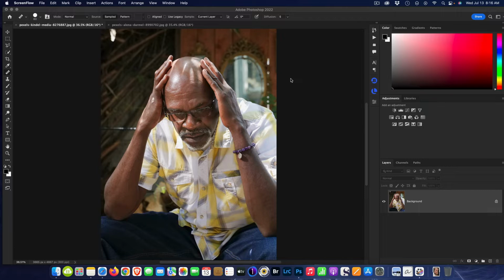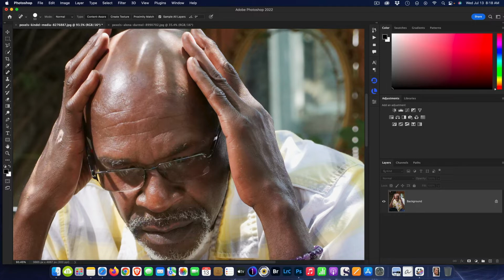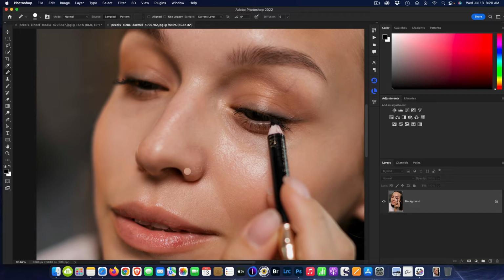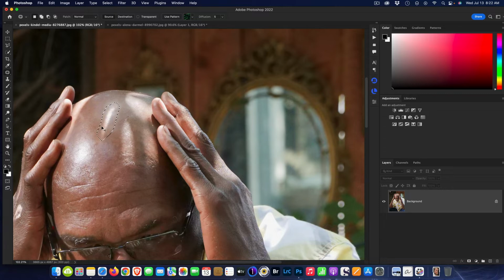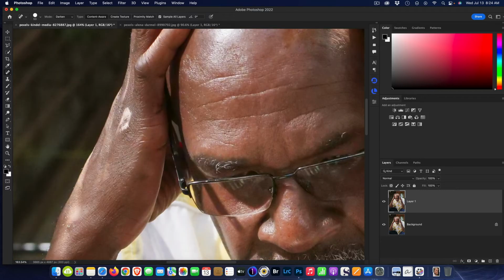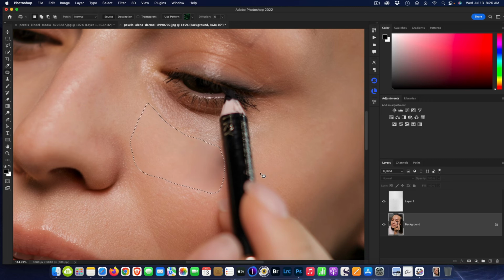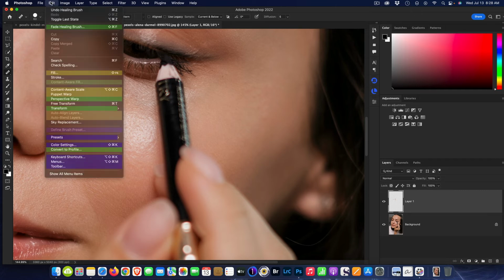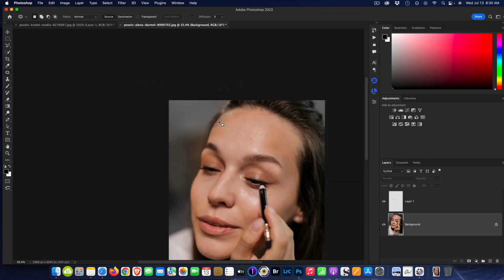How to Remove Hotspots / Shine / Highlights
This week we'll cover a technique on how to Remove Hotspots / Shine / Highlights from your photos. This is a how to technique, not a complete edit.